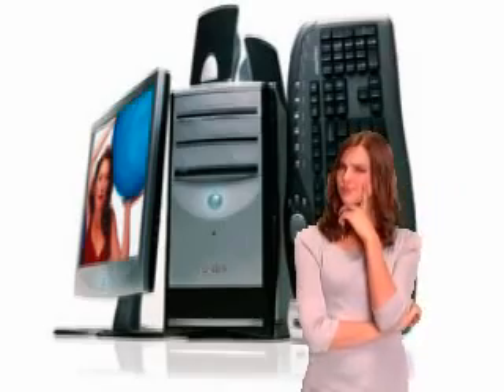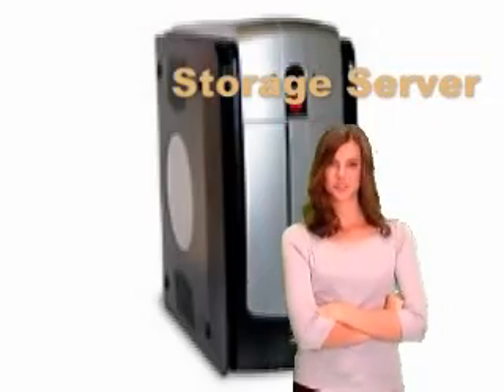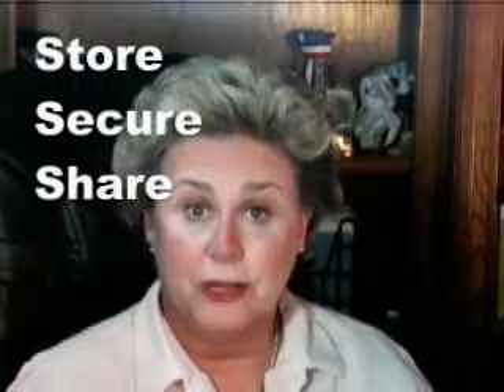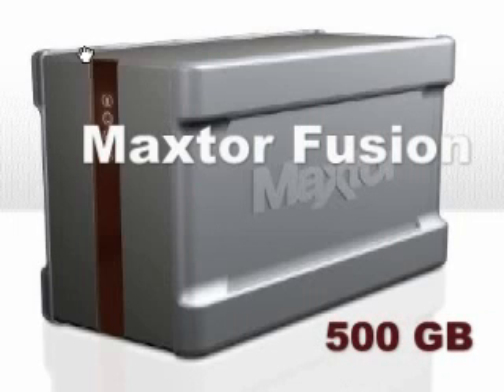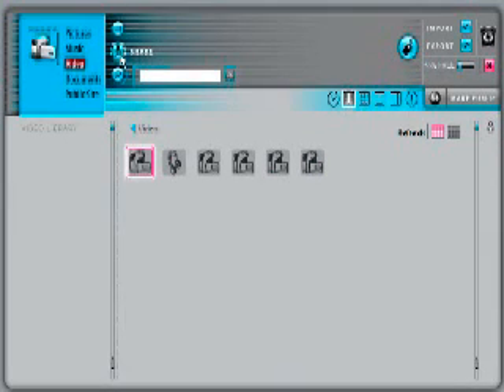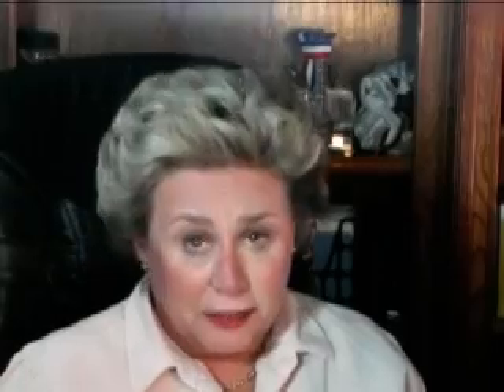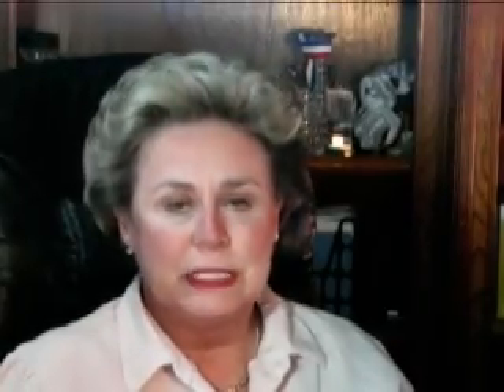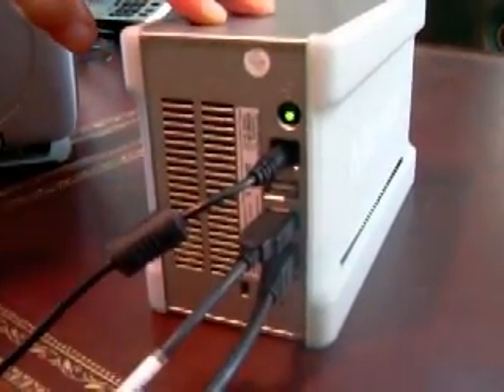Storage Server: Maxtor Fusion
Maxtor Fusion storage server review.